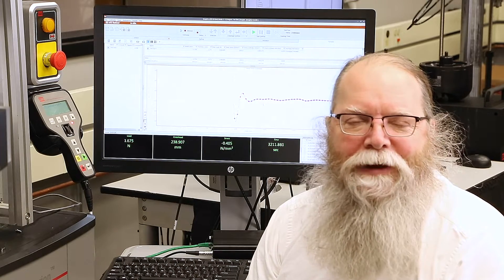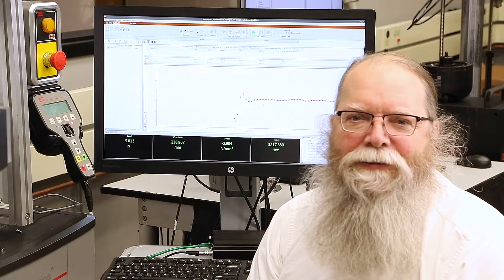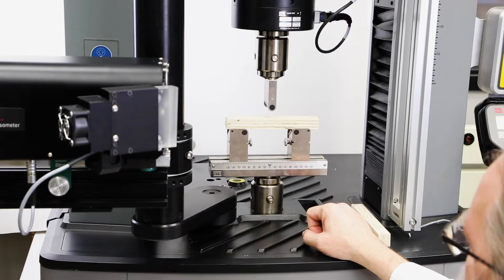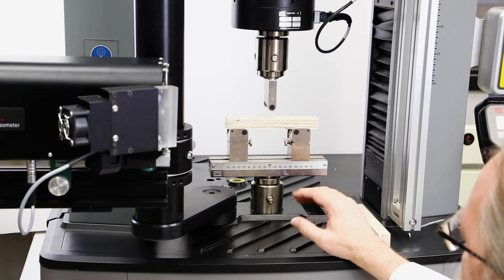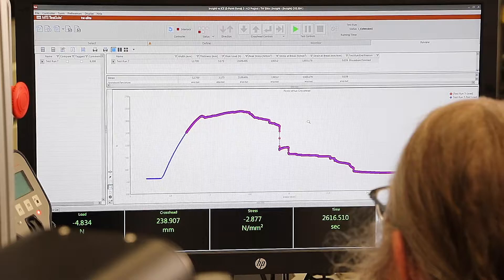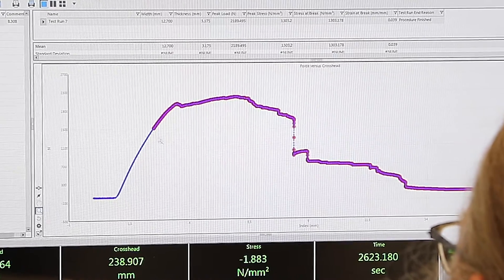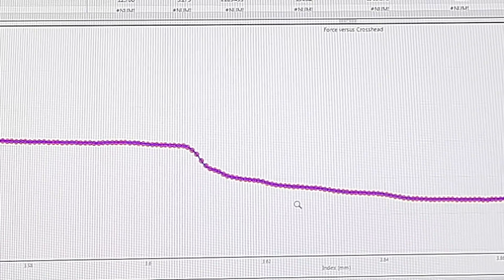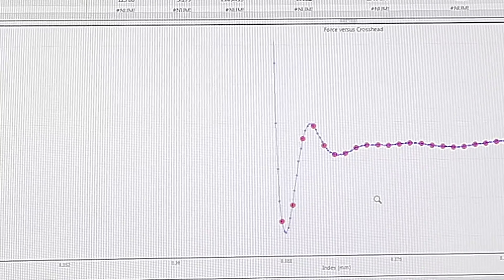Faster Data Acquisition When Testing Composites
MTS staff scientist, Dr. Erik Schwarzkopf, shows how faster data acquisition provides the necessary level of detail for composites testing.